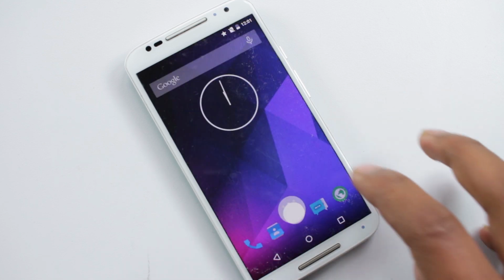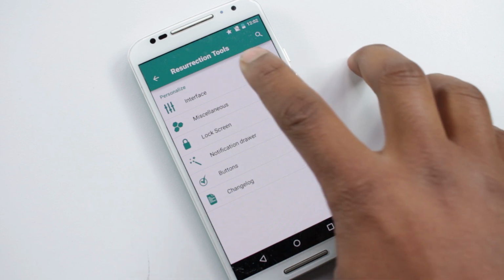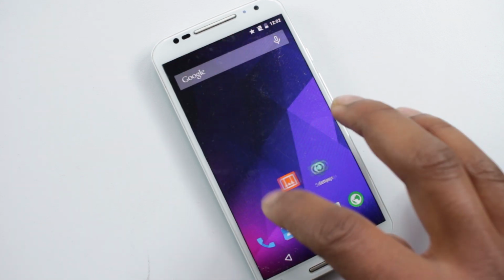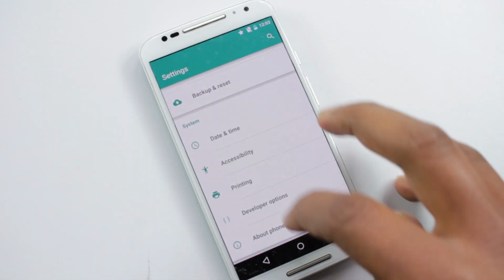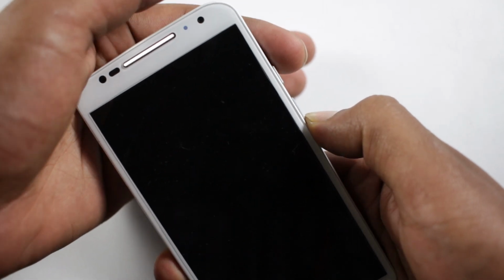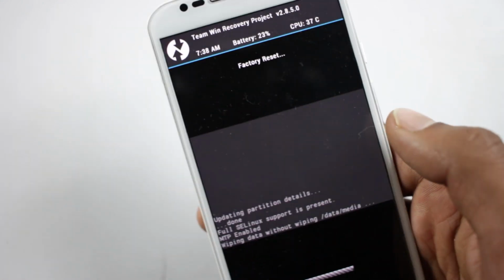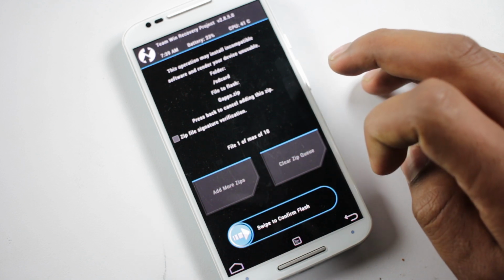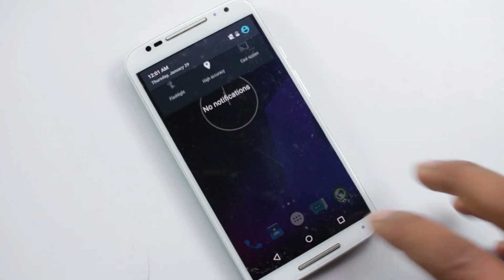Resurrection Remix Rom for Moto X (2014) - Lollipop (Android 5.0.2)